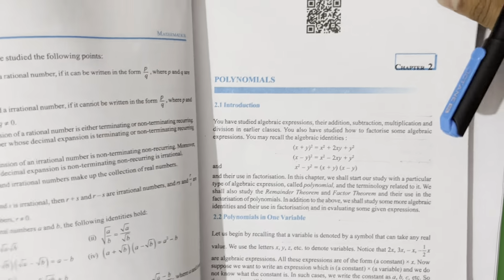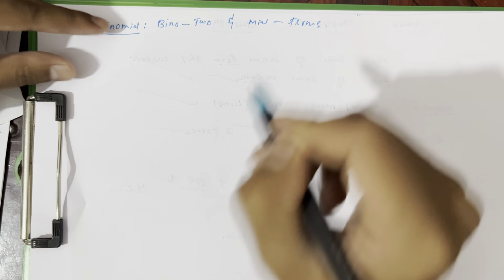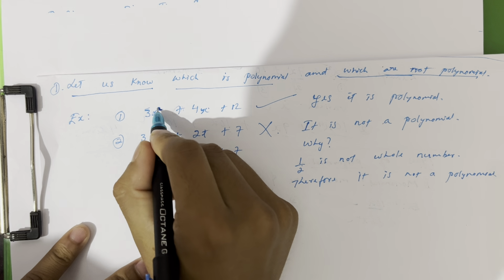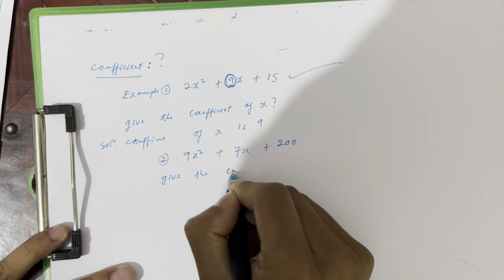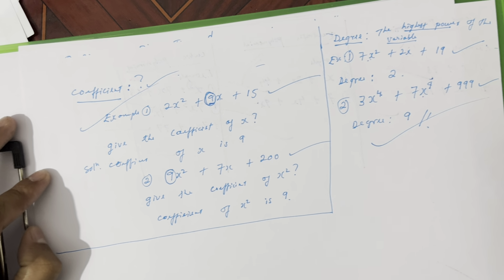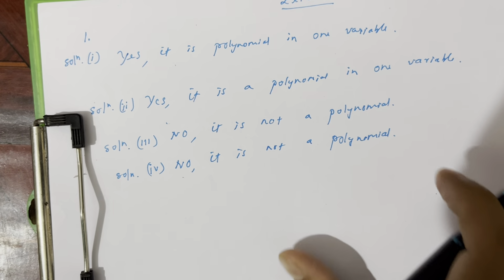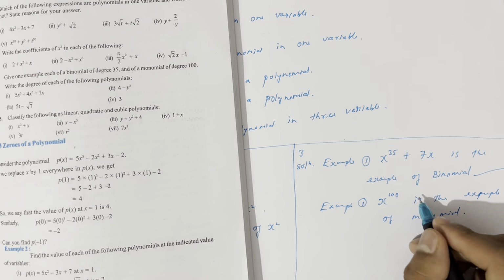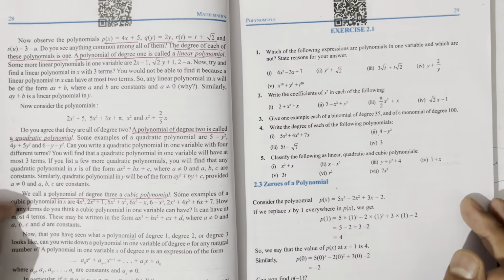Math Class 9 | Chapter 2 Polynomial | Ex : 2 .1 in English/Khasi